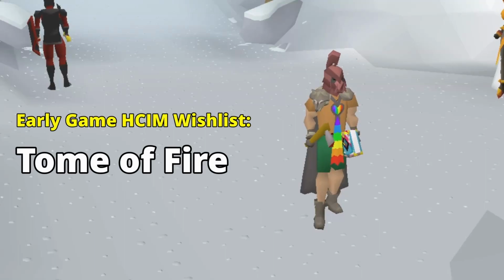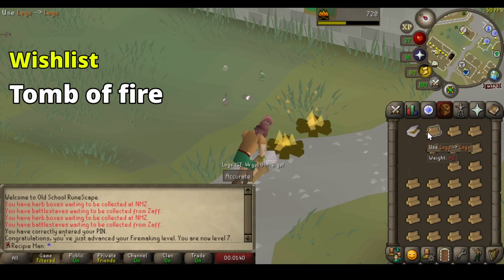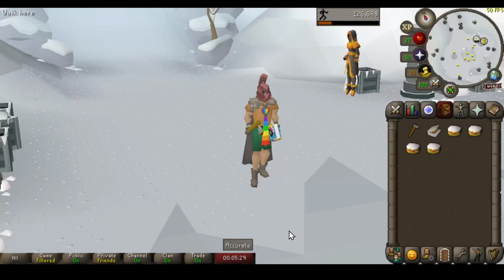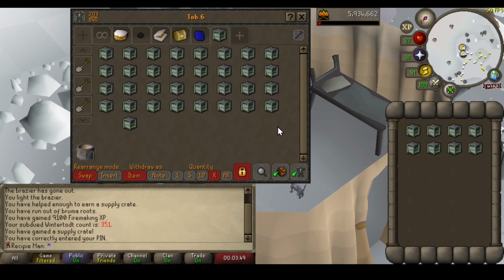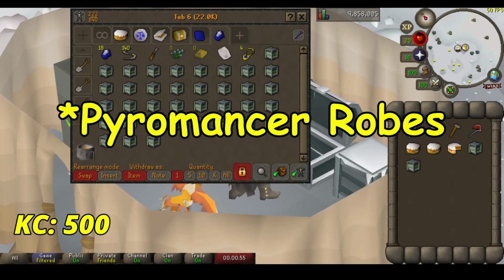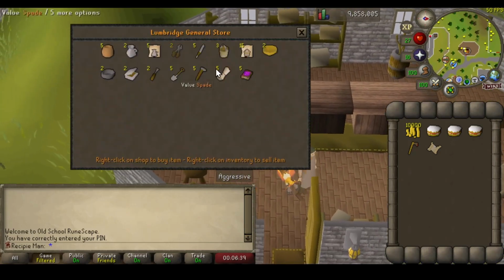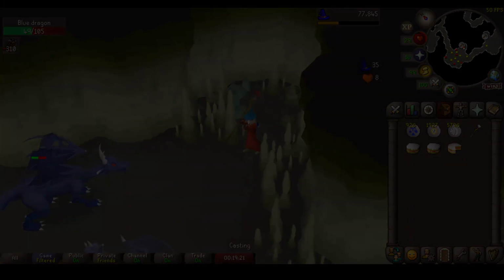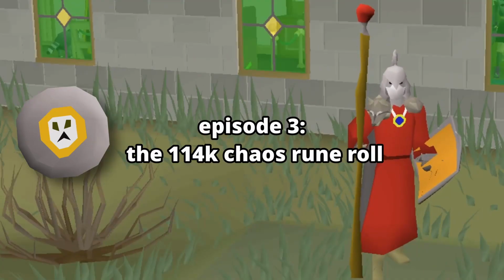That One Item All Ironmen Come Here For | HCIM vs Zulrah #5 (OSRS)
The game I'm playing is Old School RuneScape (OSRS).

The game and all in-game properties and in-game audio belong to Jagex.